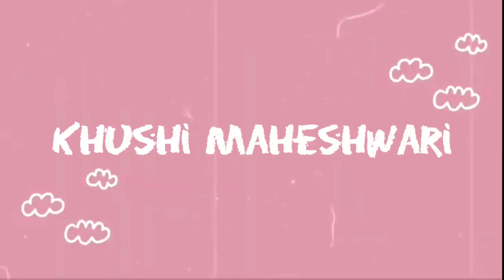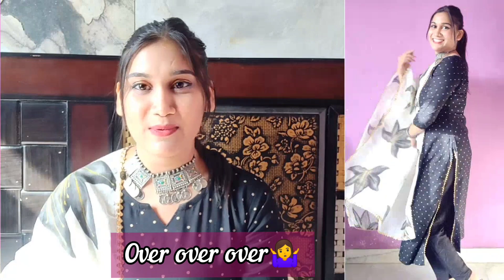6 LATEST EID OUTFITS IDEAS 2021| What to wear on EID this year?🤷‍♀️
*EID MUBARAK* 💓🌜
Here are few outfit ideas for this beautiful day.😍
So go and watch now.
And don't forget to tell which one is the best in the comment section.♥️

Musician: ASHUTOSH

Hoping To see you more often on my Channel.😊